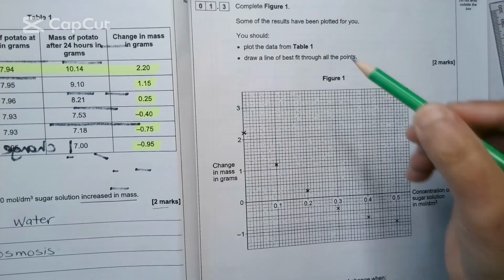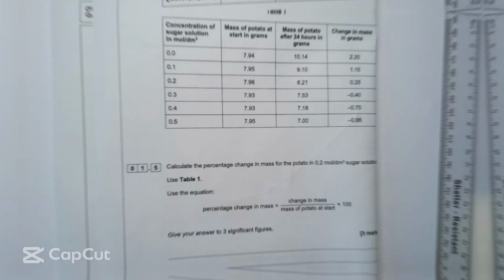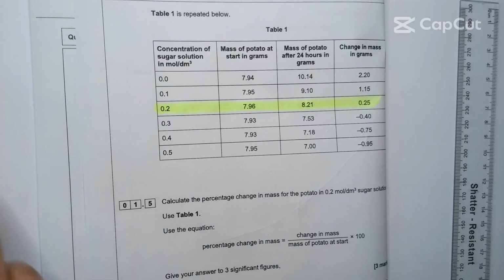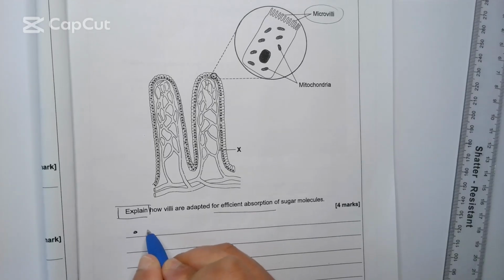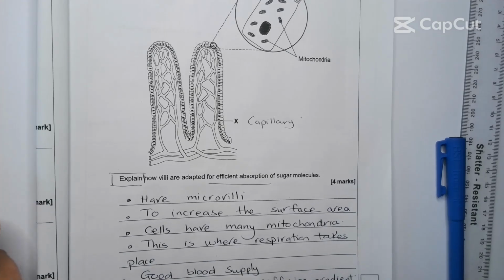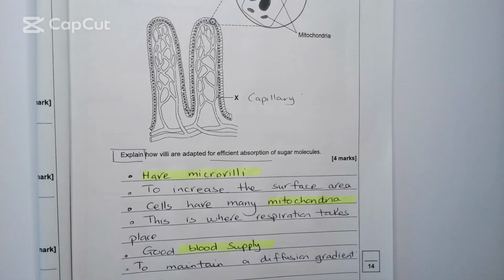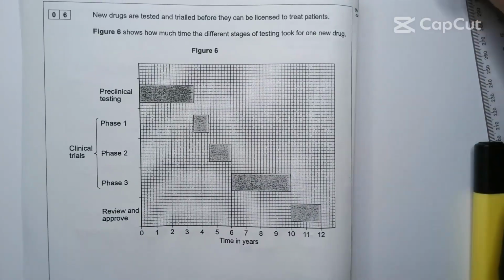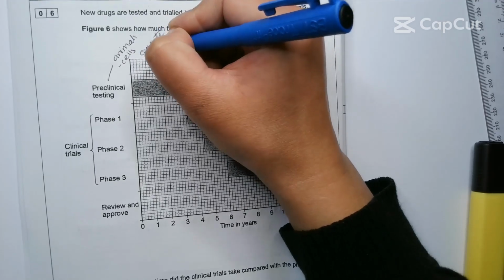AQA GCSE COMBINED SCIENCE BIOLOGY PAPER 1 2020 TRILOGY PAPER WALKTHROUGH || ScienceGem